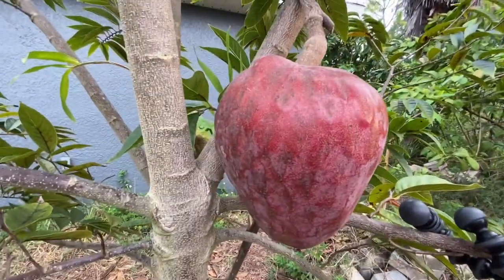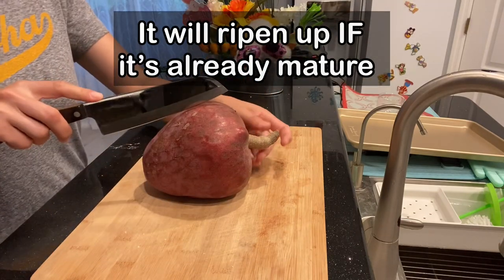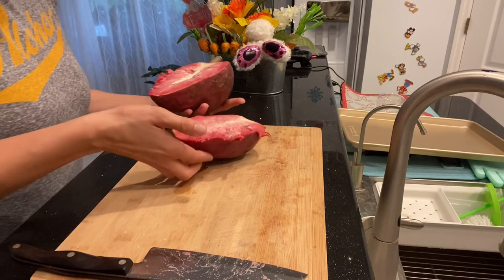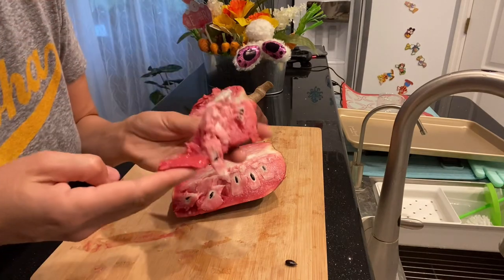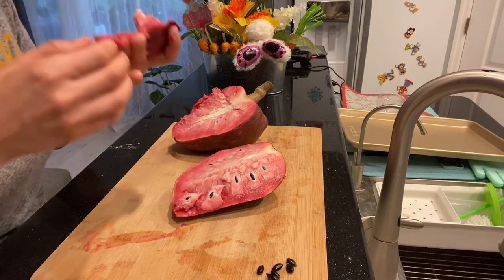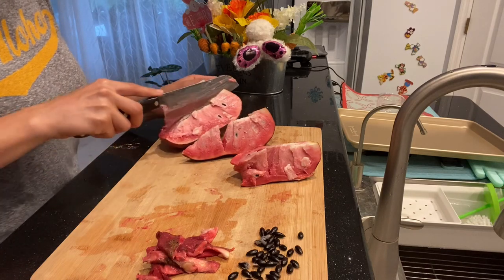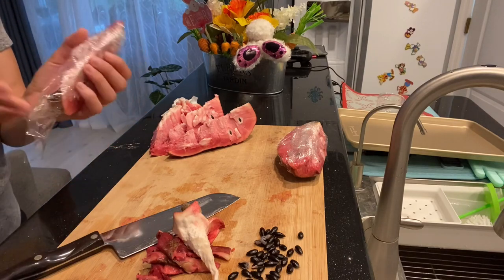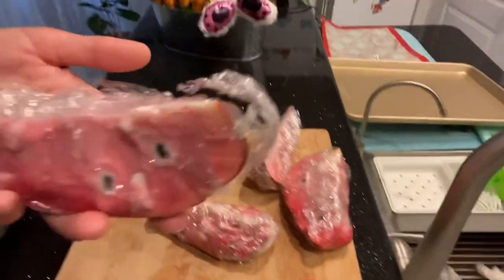Best time to pick a Custard apple 🍎/Annona reticulata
Custard apple 🍎 harvest
Annona reticulata